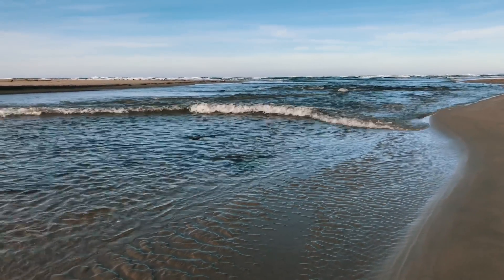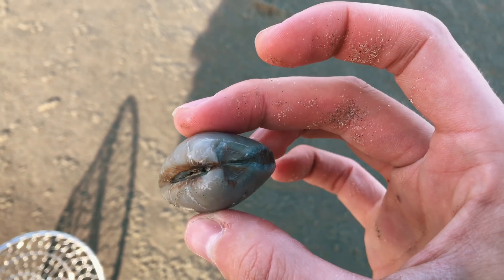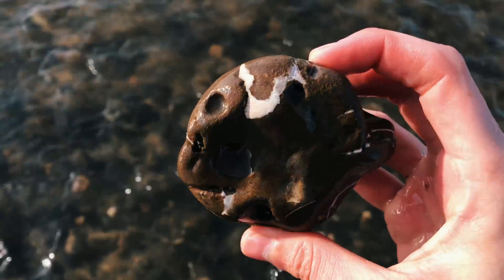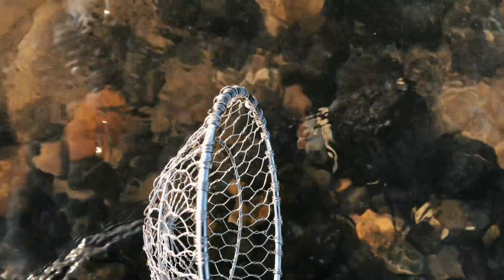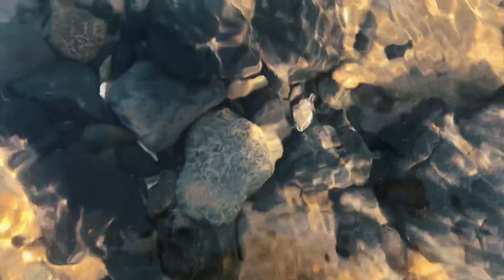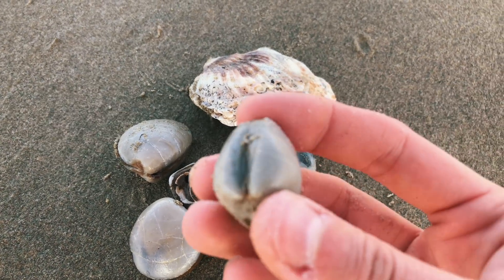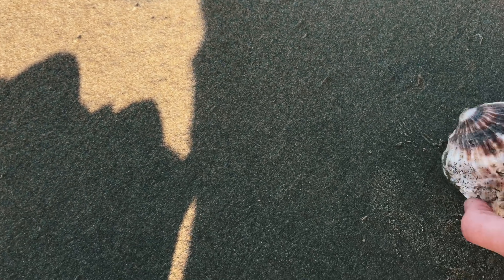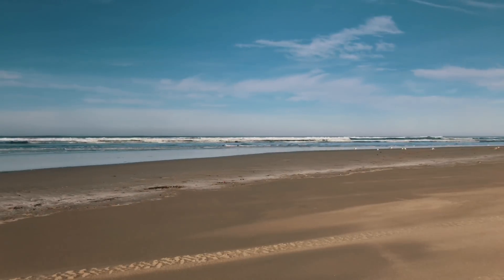I Found Ancient Fossils! Oregon Coast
2019 Prehistoric by valve clam shell fossils. Found along the Oregon coast. Fossils found in Oregon cannot be sold. Please educate yourselves with your local, state, and federal laws before collecting any type of shells or fossils when going to the beach.